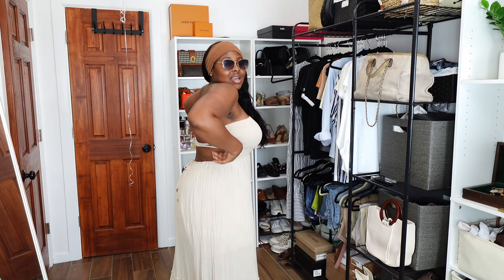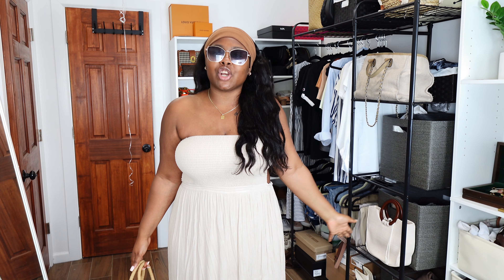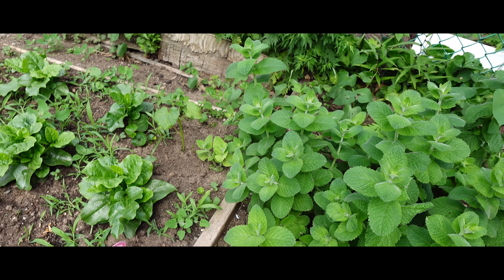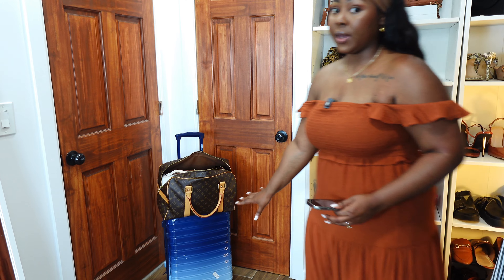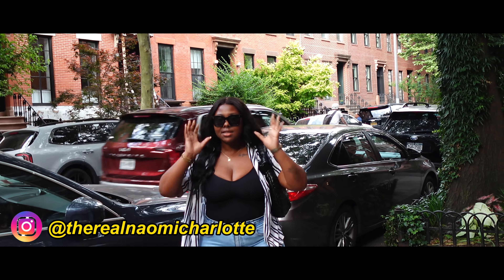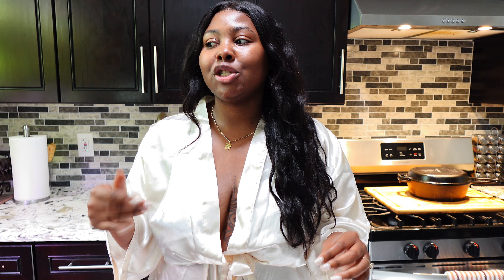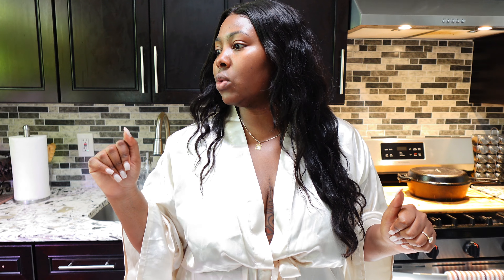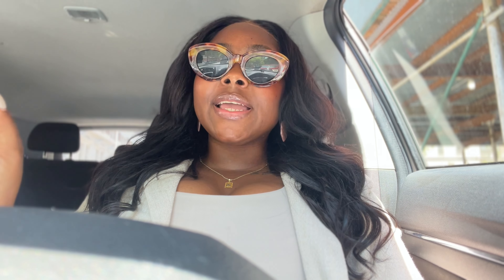NYC Vlog | 1K Cash Giveaway | Cocktail hour | Hot Girl Walk | Kitchen Garden harvest | Therealnaomib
Welcome back to another video. My name is Naomi and this is TherealNaomiB, where we focus on lifestyle, fashion, beauty and travel.

I am a 38DD and I got the E cup size

Niidor Adhesive Bra